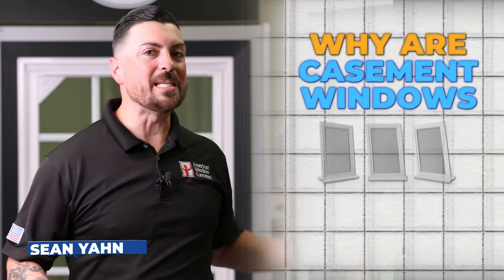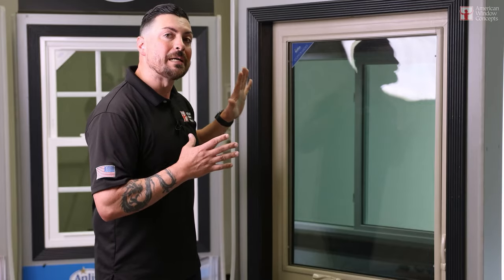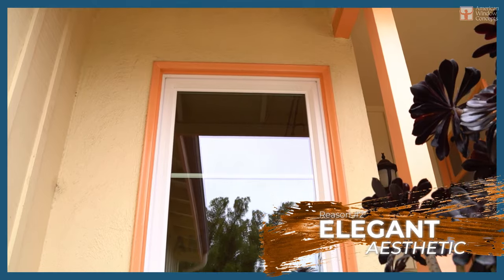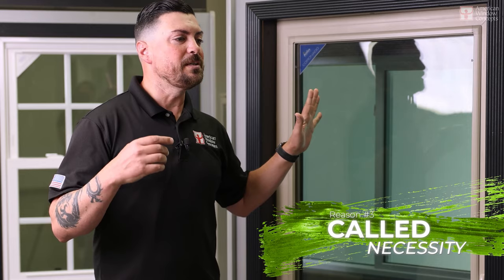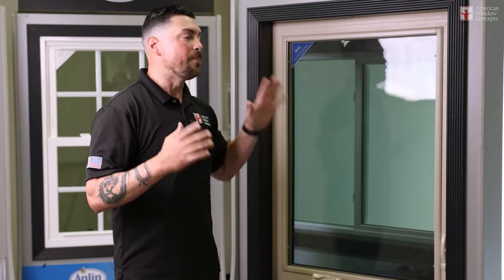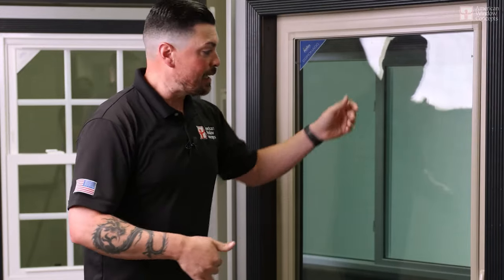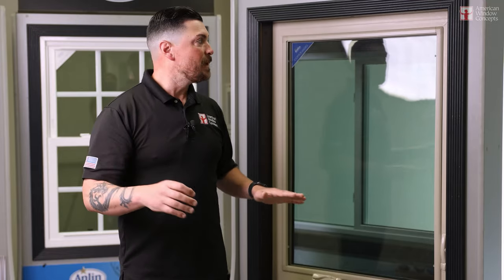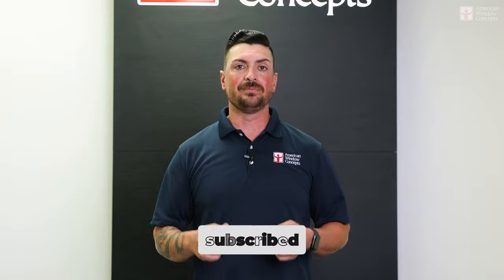Casement Windows: Why They Are So POPULAR!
Are you searching for the perfect window for your home? Look no further! Casement windows are becoming increasingly popular and this video will show you why. Learn all about the features, benefits, and advantages of these windows as we explore why they are so popular with homeowners everywhere. Tune in now to find out which window is right for your home!